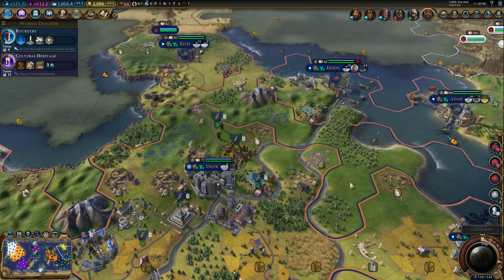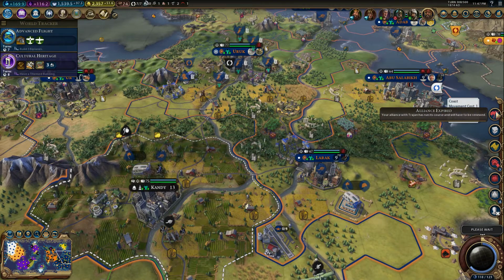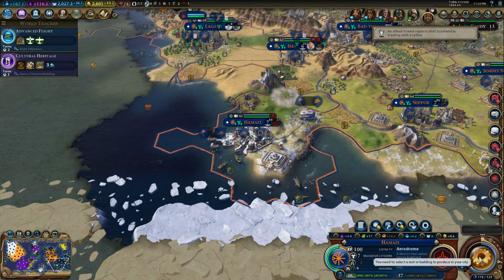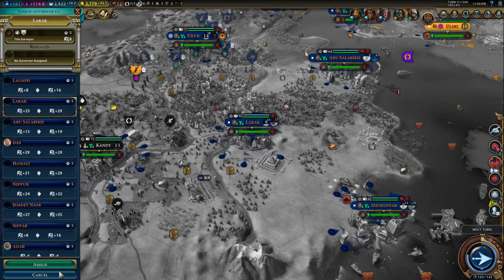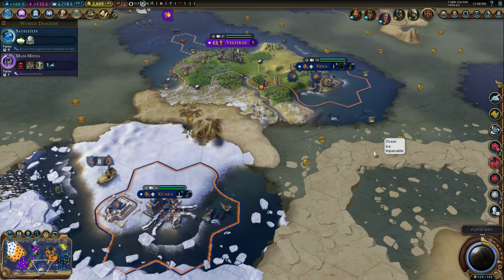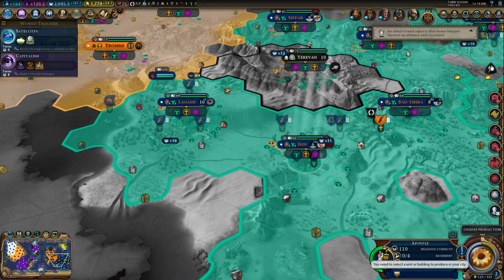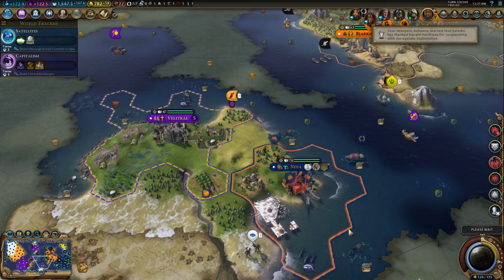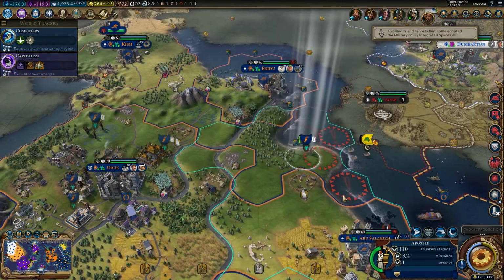Tom Plays Civilization VI for absolute beginners: Sumerians Part 9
Sumerians Part 9: The Space Race is on... sort of. Cities rebel and leave our civilisation.